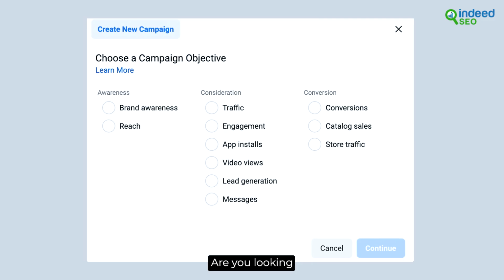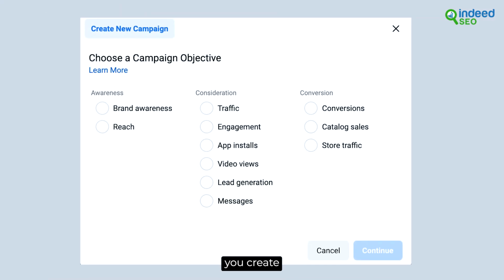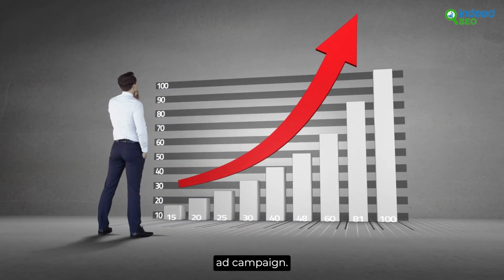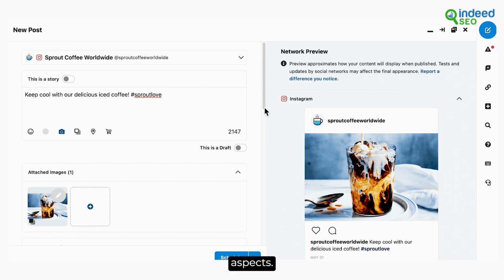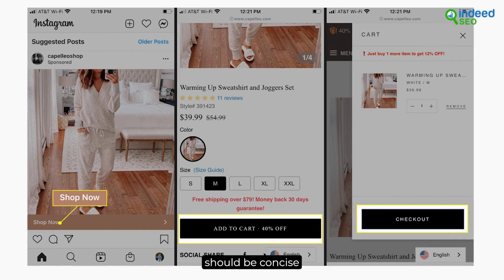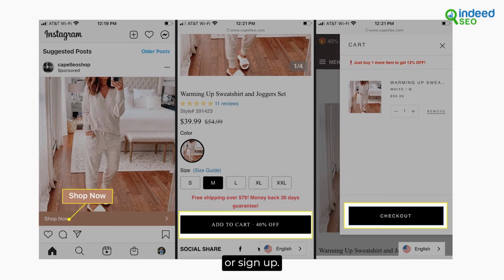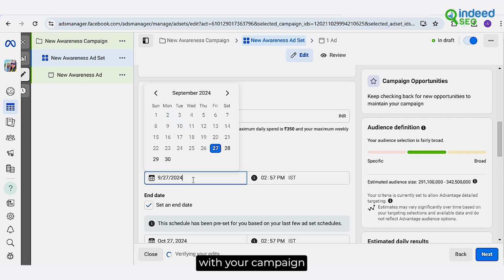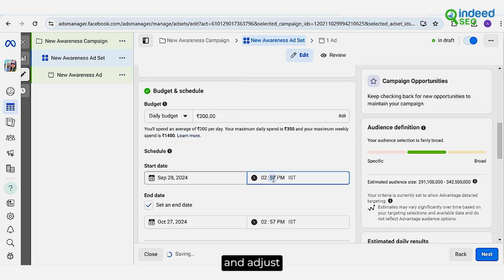How to create a successful Instagram ad campaign | Instagram Ads Campaign | Instagram marketing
Want to know that "How to create a successful Instagram ad campaign | Instagram Ads Campaign | Instagram marketing" Watch the video for to watch the process of creating instagram ad campaign. Watch the video for more..

This video serves as a comprehensive guide to developing a successful Instagram ad campaign. We will cover key elements of Instagram marketing, including audience targeting, ad design, and performance analysis. Learn how to craft compelling ads that resonate with your audience and drive results. Perfect for marketers and business owners alike, this tutorial will equip you with the knowledge to enhance your Instagram advertising strategy.